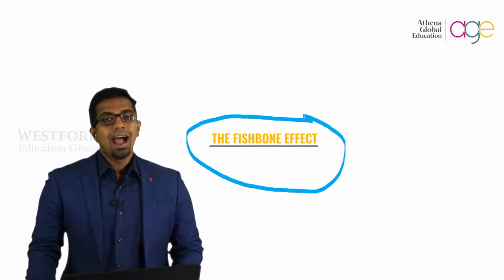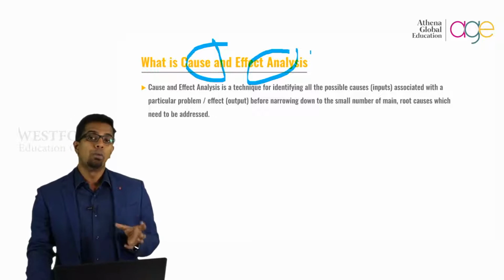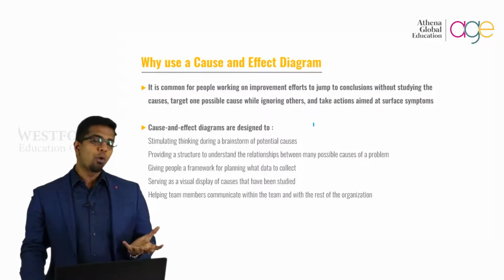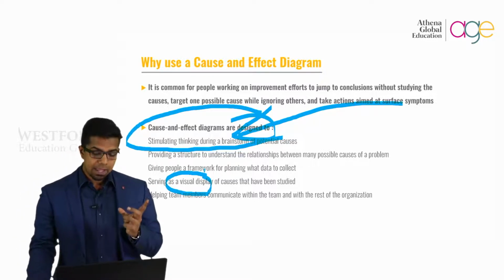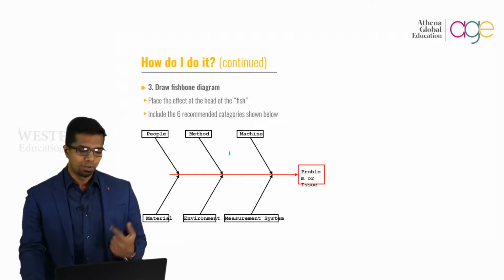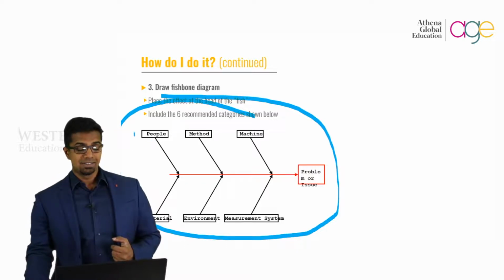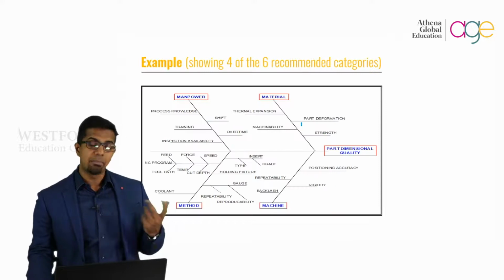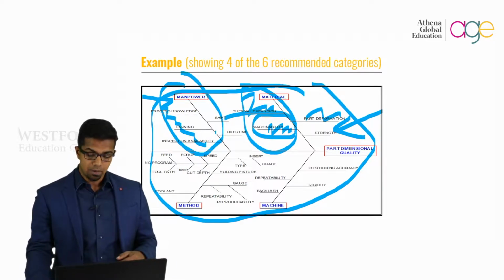The Problem-Solving Fish | Fishbone Effect | Essentials of Quality Management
Problems are encountered on a daily basis. So it is essential to have an action plan to tackle them. The Fishbone diagram is one of the most constructive problem-solving strategies. This technique will help you find the root causes for each problem. In this video lecture, you will learn how to perform this simple analysis to solve issues faced by your company.

Want to learn more about this technique? Join UniAthena’s Essentials course on Quality Management by clicking here: